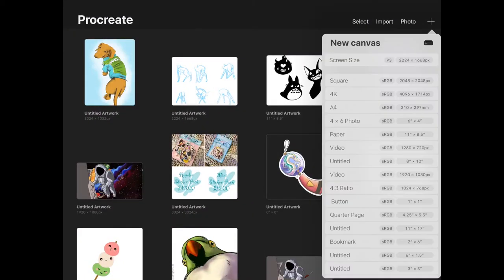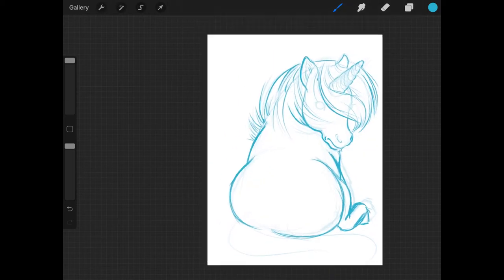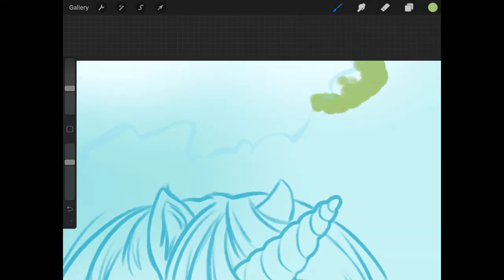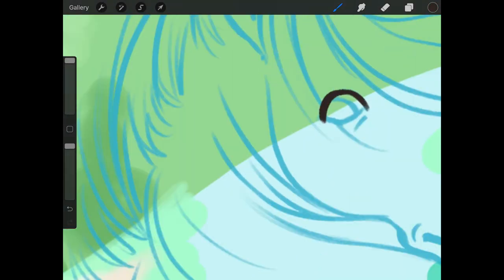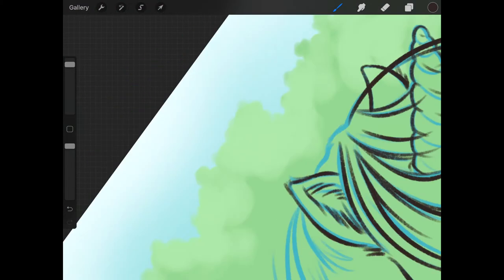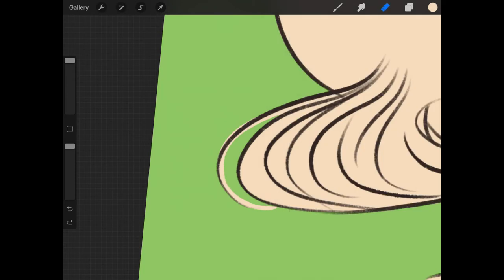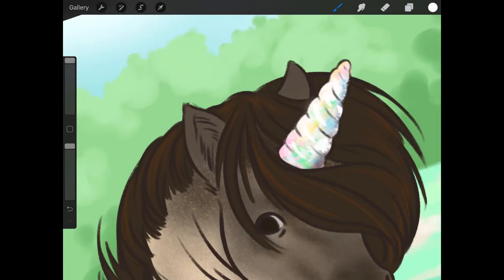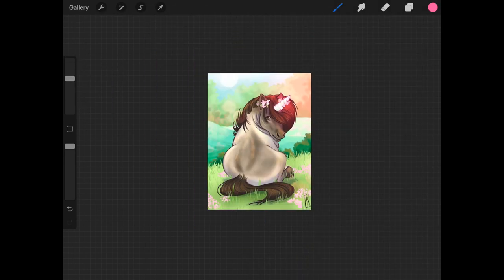Junicorn | Little Chubby Unicorn With An Opal Horn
So what do you think his name should be? I think this will be my only unicorn illustration for junicorn but who knows.